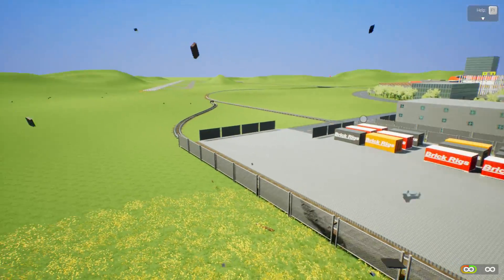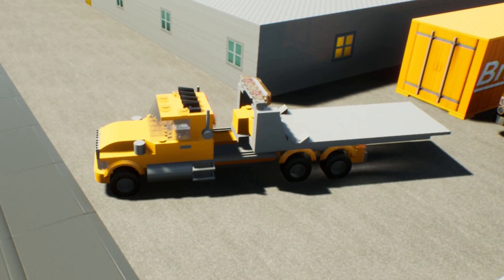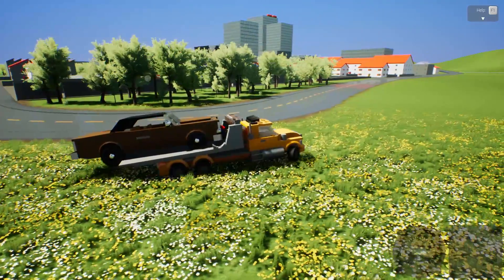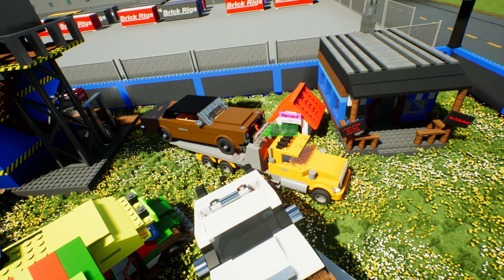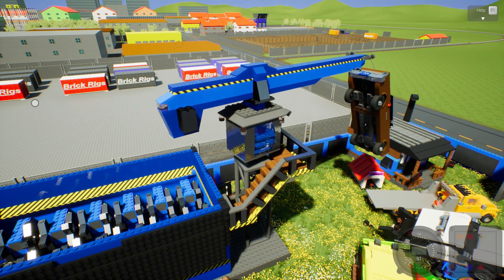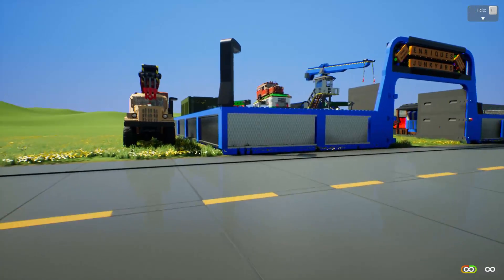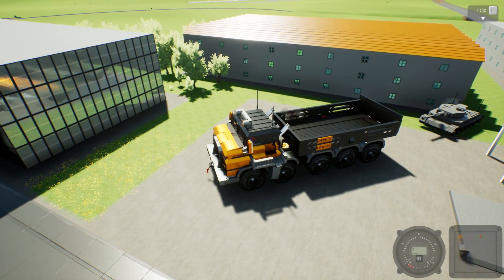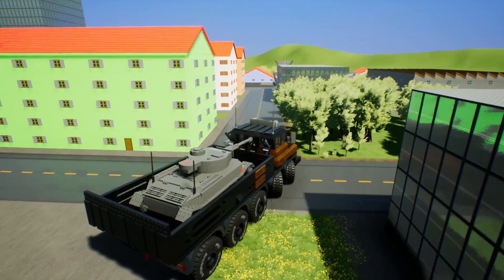LEGO TANK SHREDDED IN GRINDER! - Brick Rigs Gameplay - Junkyard Grinder & Tow truck Roleplay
Lego Tank shredded with grinder in Brick Rigs Gameplay!

Being a Tow Truck driver in Brick Rigs gameplay & Roleplay! Towing cars and grinding them in the Junkyard shredder. These cars were shredded to pieces; even a Lego Tank was put into the grinder!

About Brick Rigs:

"Brick Rigs is a sandbox lego building game that allows you to build many kinds of vehicles, including cars & planes! From a variety of bricks and experience their dynamic driving physics in a sandbox environment even in multiplayer!"